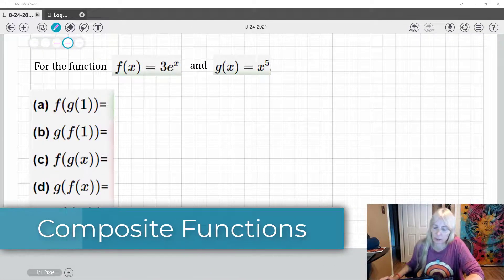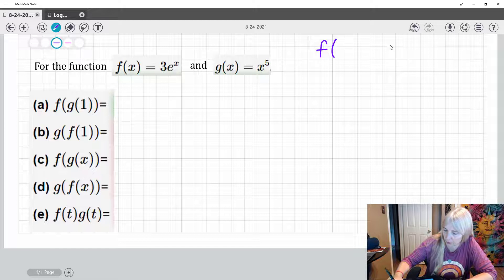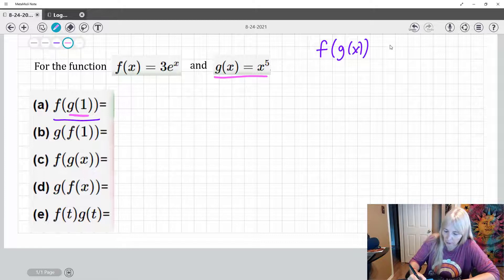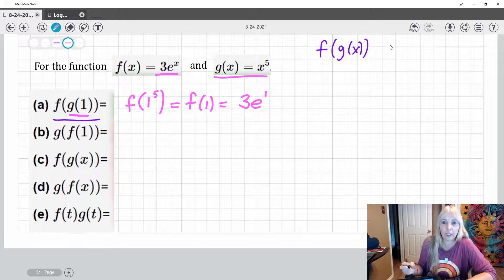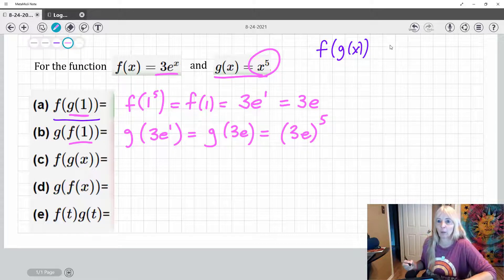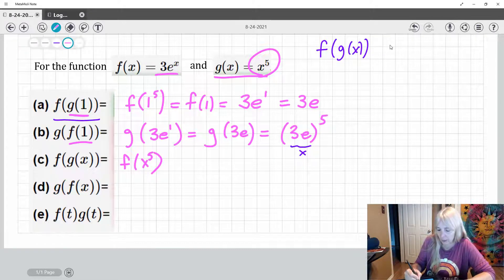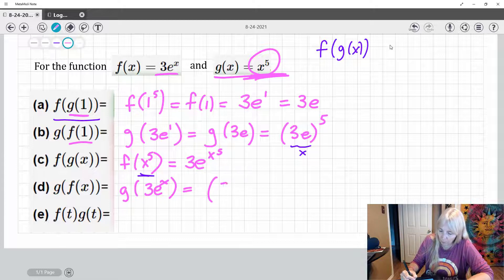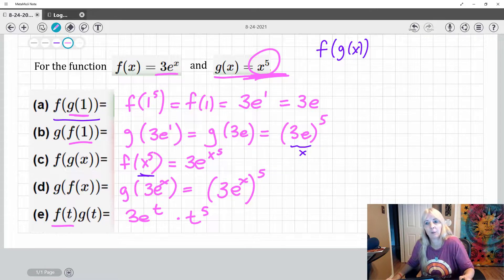Composite Functions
Composite Function example